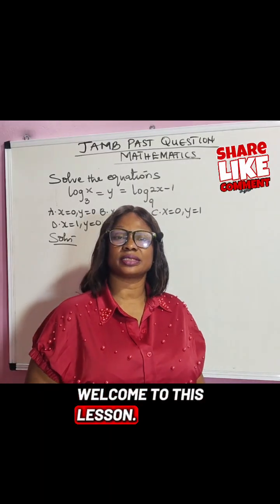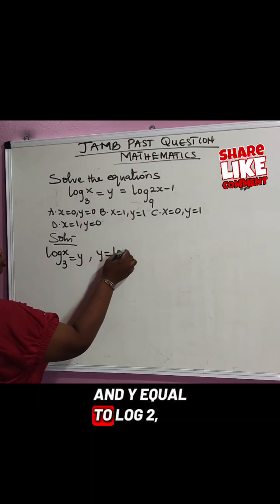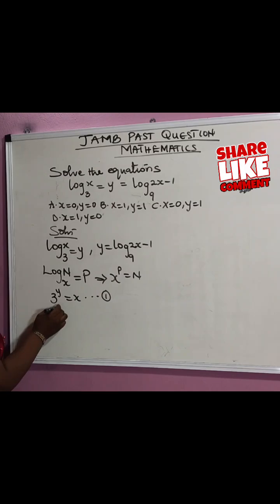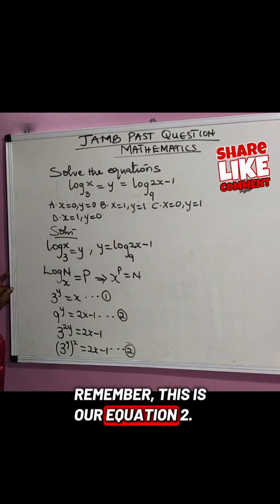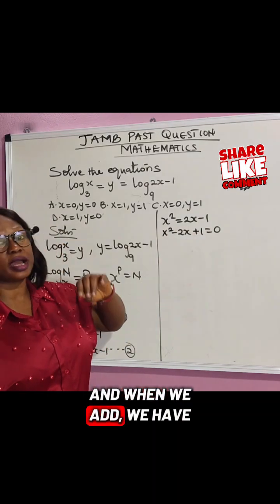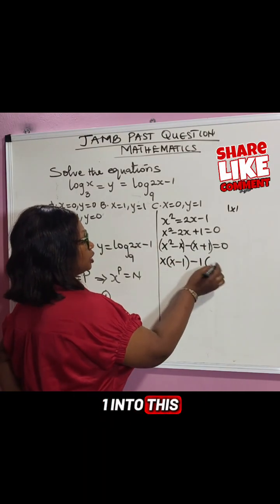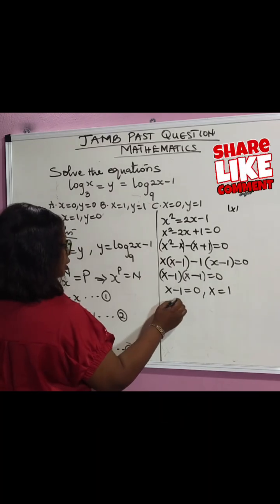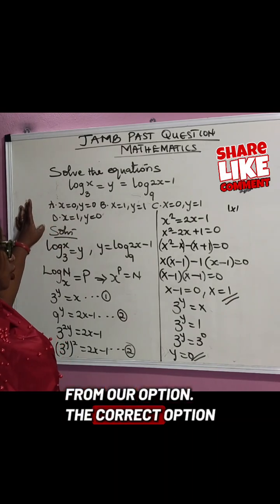Jamb past questions on Logarithmic equation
JAMB Past Questions on Logarithmic Equations | Simple & Clear Solutions
In this video, we solve JAMB past questions on logarithmic equations step by step, using simple methods that work in the exam hall.
📌 In this lesson, you will learn:
How to apply the laws of logarithms correctly
How to solve JAMB-standard logarithmic equations
Common traps JAMB sets and how to avoid them
Fast methods for answering questions under time pressure
🎯 This video is specially designed for JAMB UTME candidates, WAEC & NECO students who want to strengthen their understanding of logarithms.
📘 Practice with the questions as you watch.